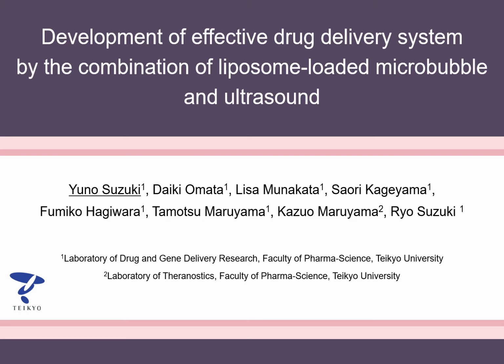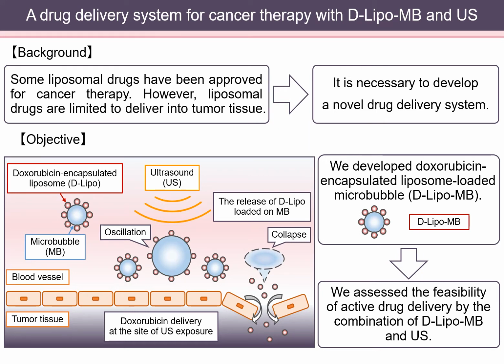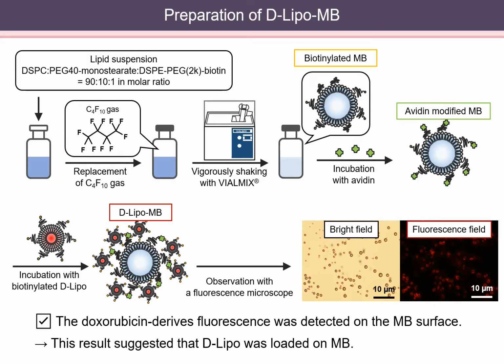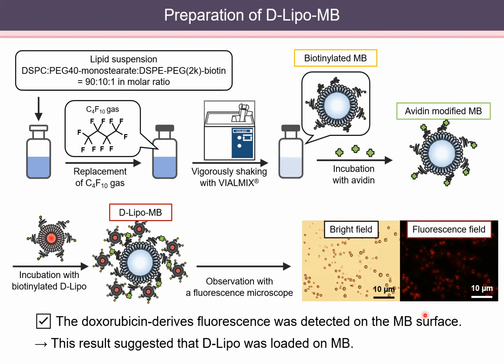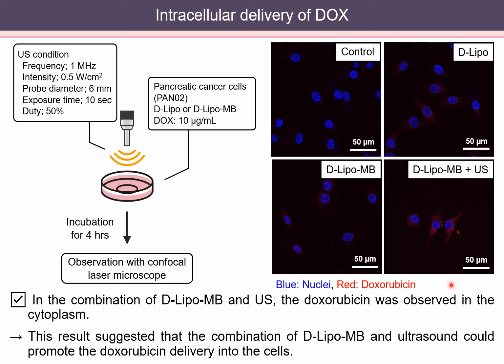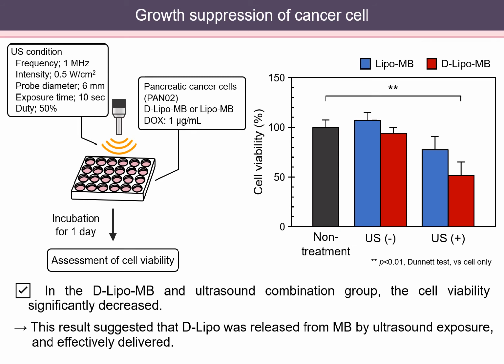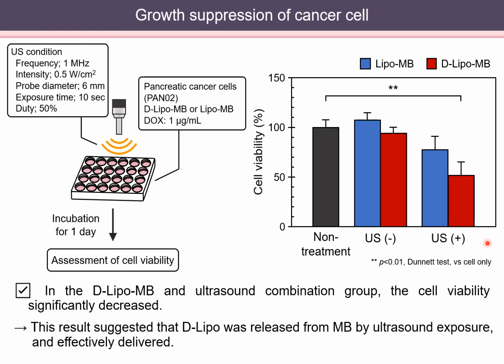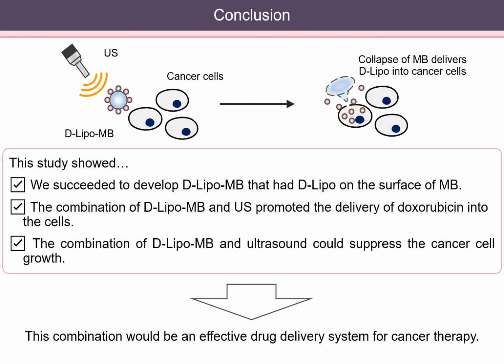Suzuki - Development of Drug Delivery System Combining Liposome Microbubbles & US (Poster) (2020)